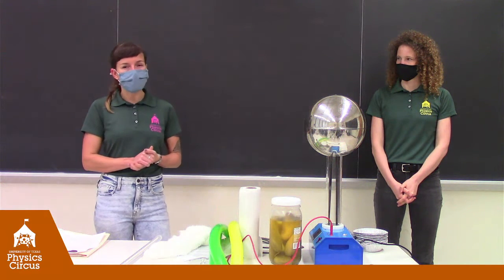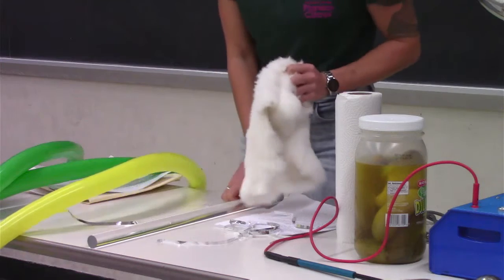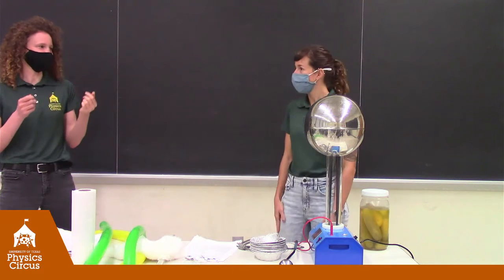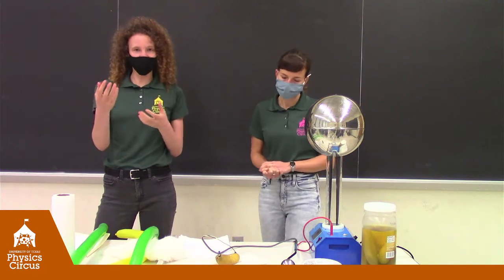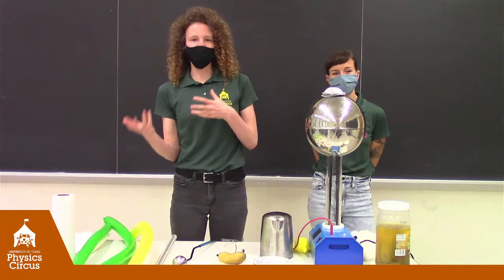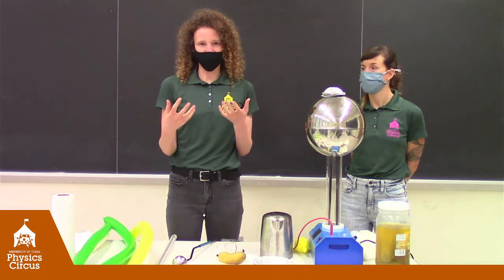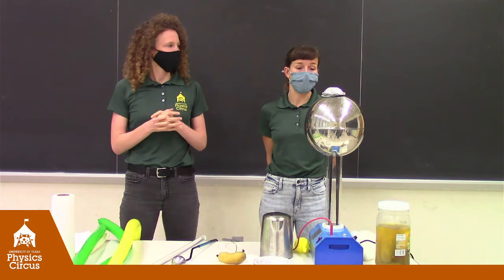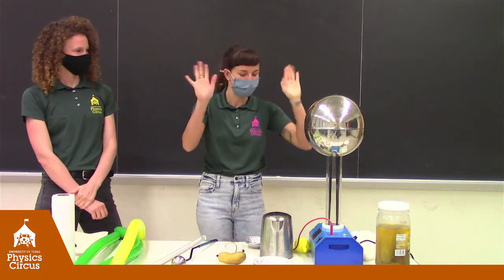"Shocking Properties of Electricity​" with UT Physics Circus at UTGirlDay 2021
The UT Physics Circus shares the "Shocking Properties of Electricity" at UTGirlDay 2021. Do your own "shocking properties" experiment at home

About the UT Austin Physics Circus
In normal times, we are a traveling physics show that brings exciting and educational science demonstrations to the classroom. In covid times, we host a live broadcast of our demonstrations that you can follow along with at home. Our mission is to make science a fun and interactive experience for all, regardless of economic background, race, or gender. This is why we offer the show at no cost to the school. Our program is proudly driven by the enthusiasm of physics graduate students at UT who are passionate about science outreach to the Austin community.